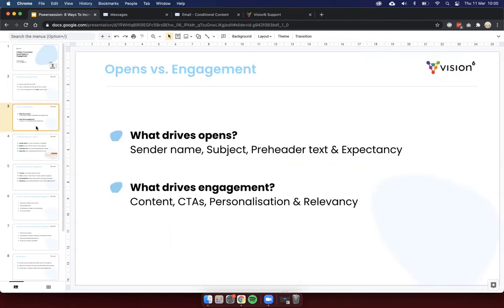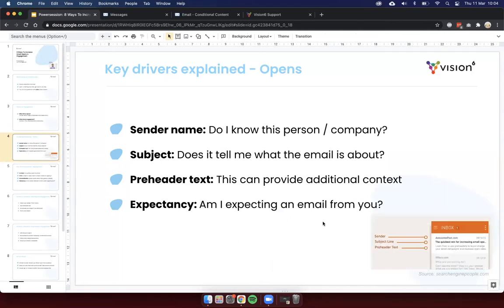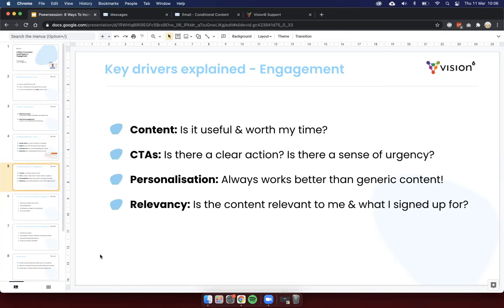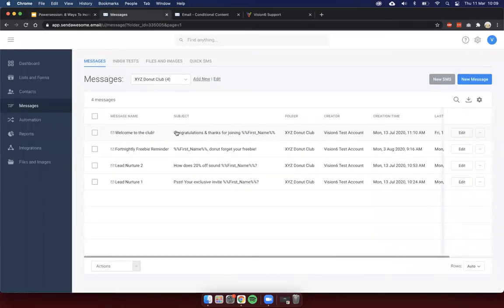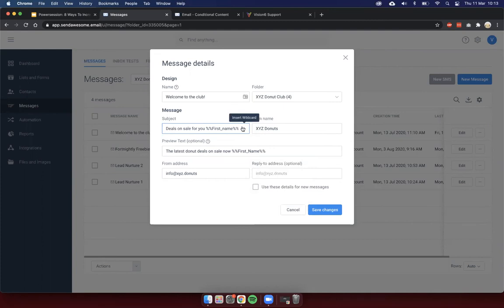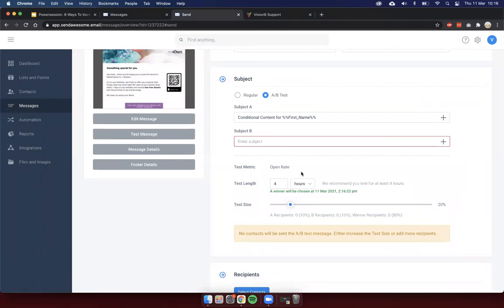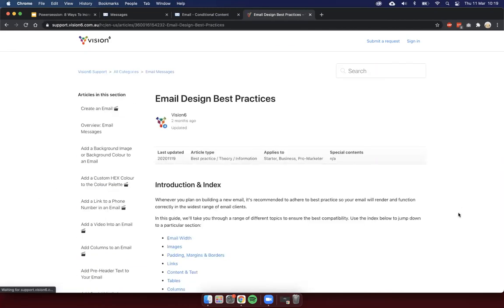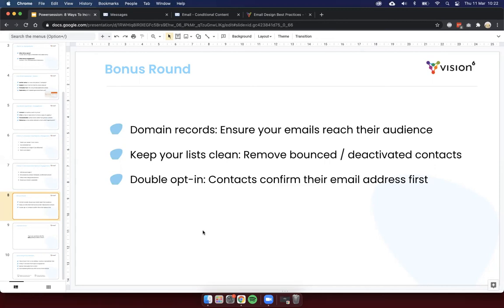Powersession: 8 Ways To Increase Email Opens & Engagement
Learn how to create compelling, open-worthy emails with data driven results. email marketing

Vision6 is Australia's most reliable email and SMS marketing platform. Since 2001, Vision6 is relied upon by thousands of businesses, from government, nonprofits, healthcare, finance, education and agencies, to grow their business with powerful email and SMS marketing.

Start a free fully-featured trial today!

Create email campaigns that look beautiful on any device with our class-leading email designer. Send powerful promotional or transactional emails with automation & personalisation tools. Boost your engagement with SMS marketing. Grow your leads with Web Forms and improve ROI with real-time reports. You can also rest easy knowing that all your data is stored locally in Australia, with a Data Centre that is ISO 27001 compliant. Plus get local support when you need it.